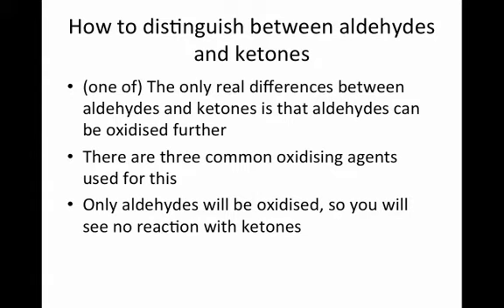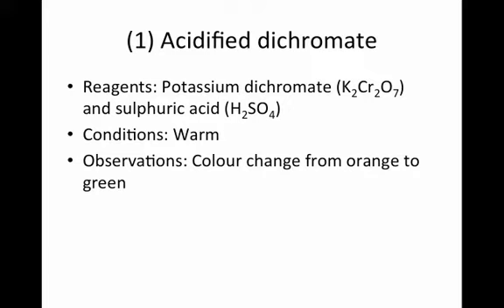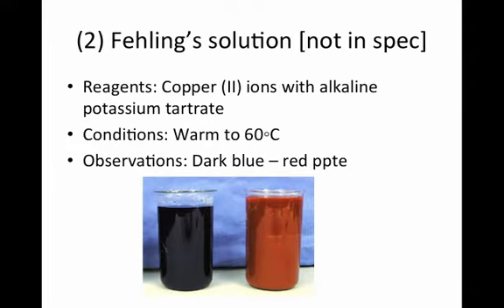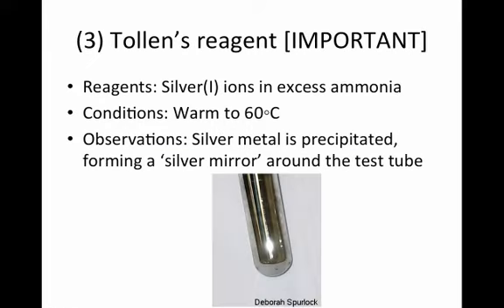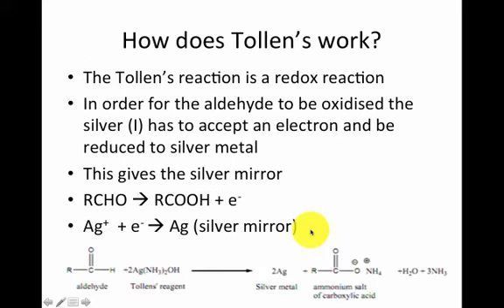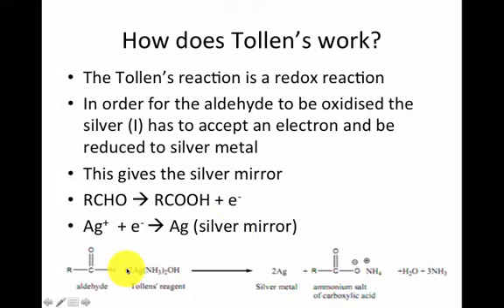Mr Teckman Carbonyls 3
The third and final part in the carbonyls series looking at how to distinguish between aldehydes and ketones

Table of Contents:

00:14 - Specification points
00:31 - How to distinguish between aldehydes and ketones
01:13 - (1) Acidified dichromate
01:44 - (2) Fehling's solution [not in spec]
02:05 - (3) Tollen's reagent [IMPORTANT]
02:41 - How does Tollen's work?